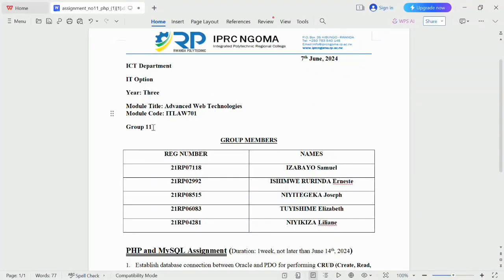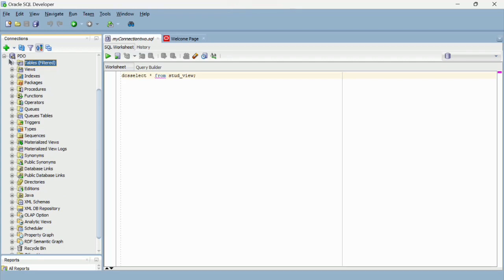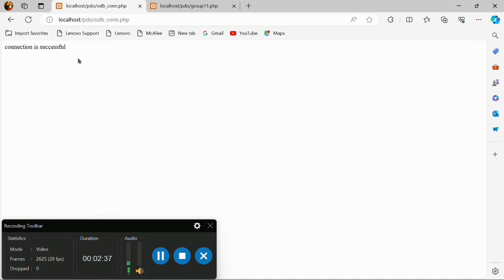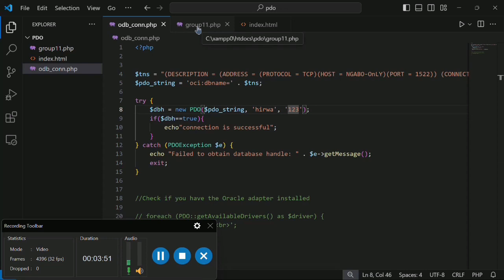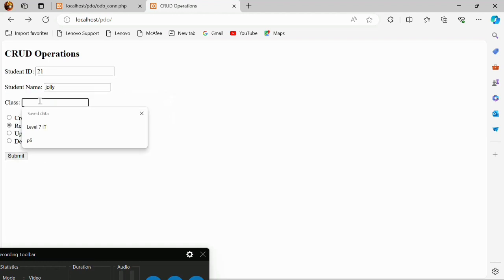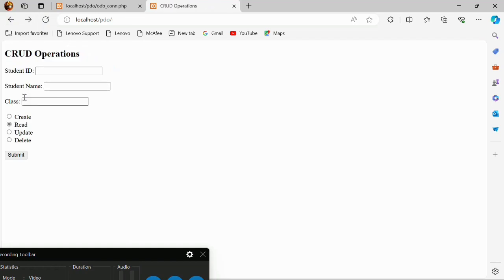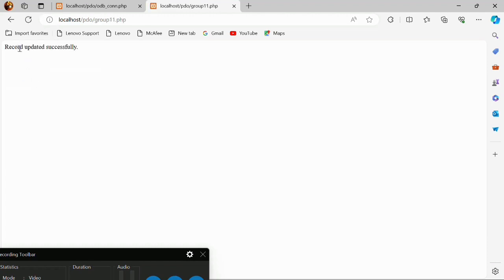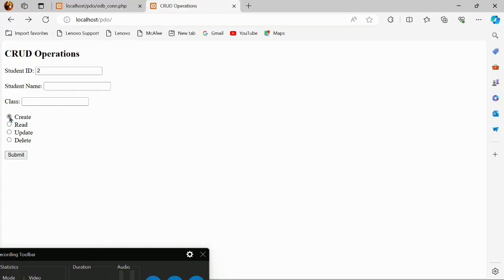Connection btn Oracle and PDO for performing CRUD operation